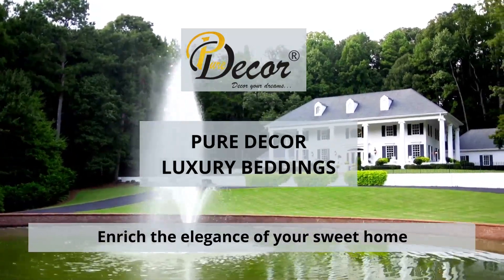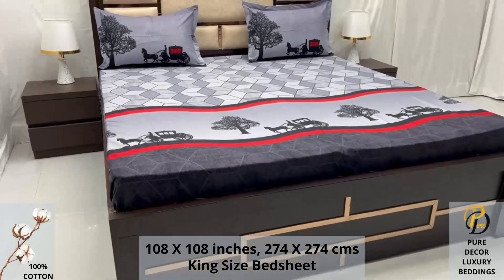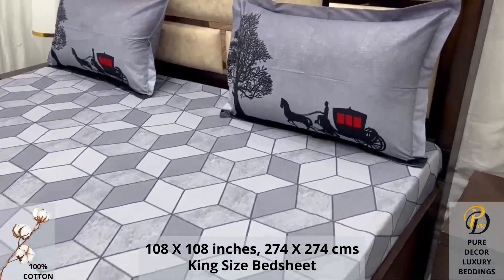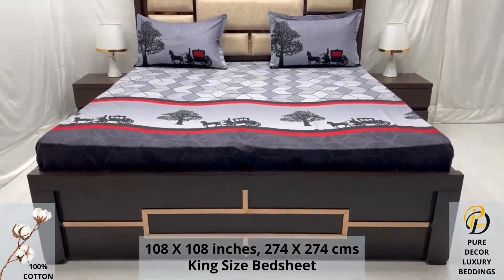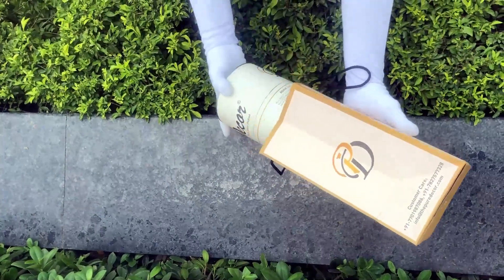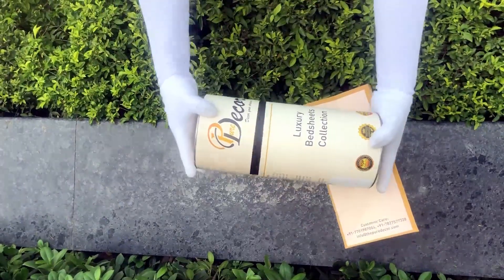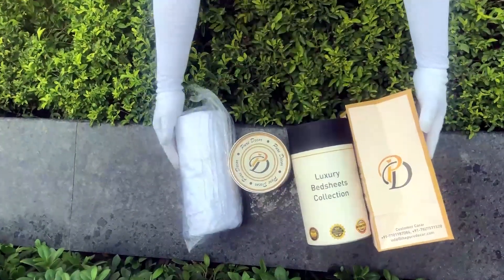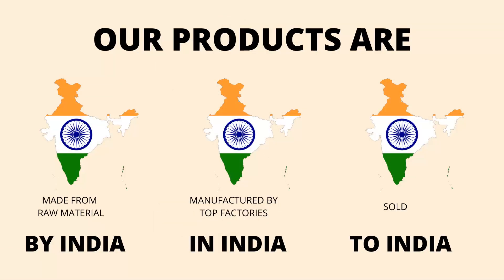Pure Decor Luxury Bedding - 100% Pure Cotton King Size Double Bedsheet with 2 Pillow Covers, A- 2822